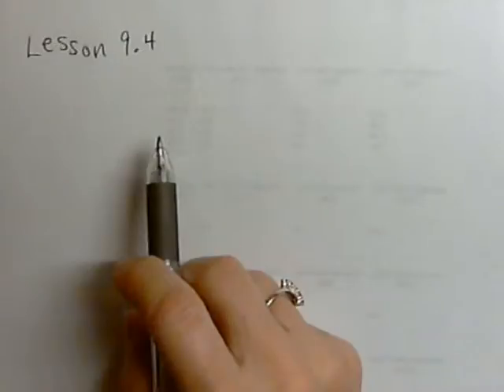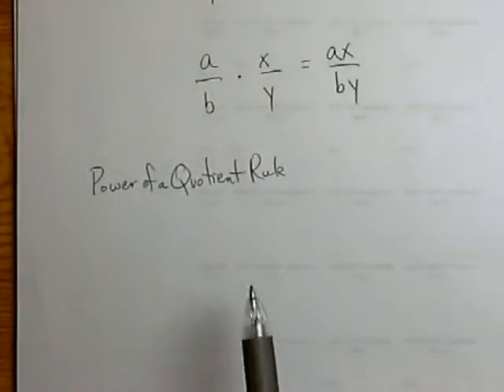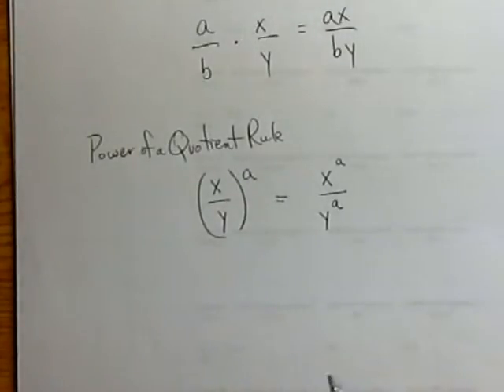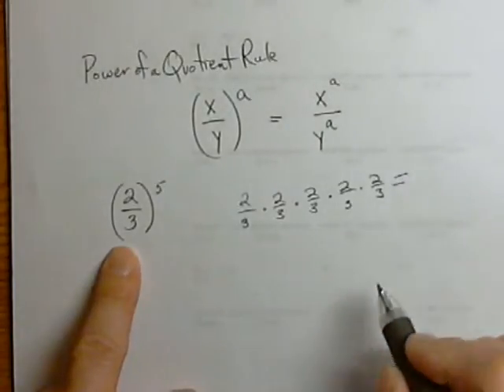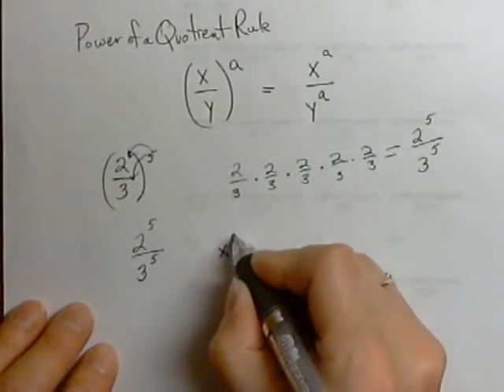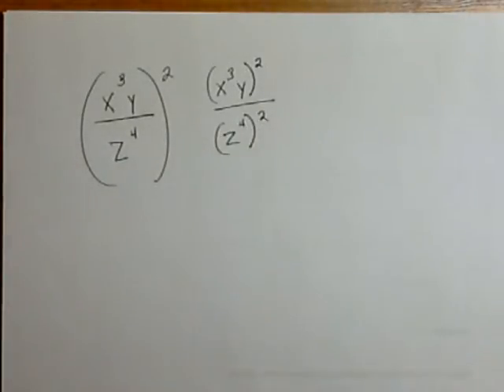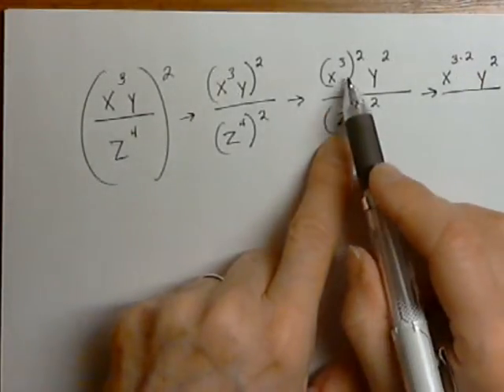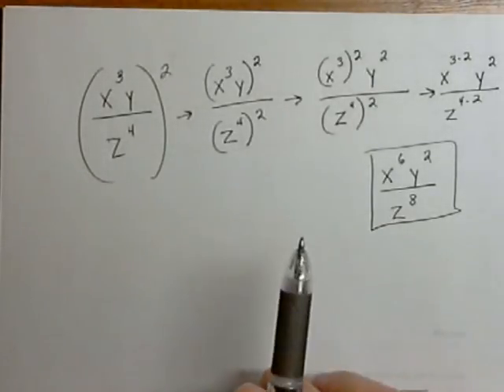A1L3 Lesson 9 4, Part 1